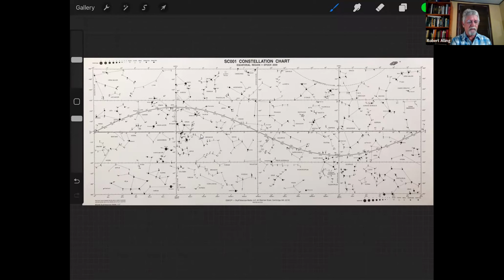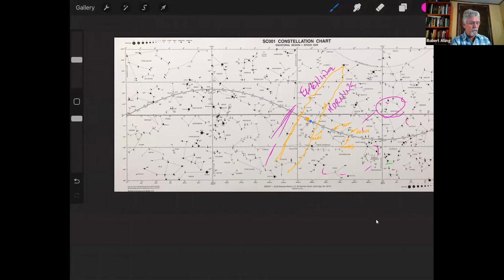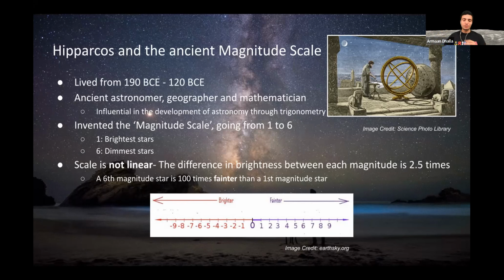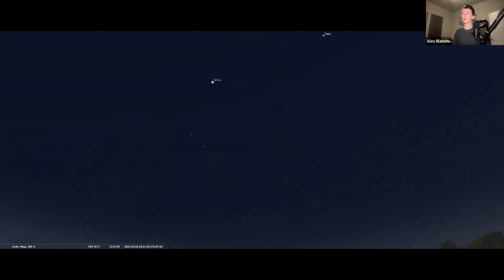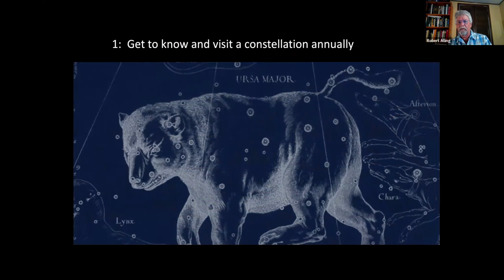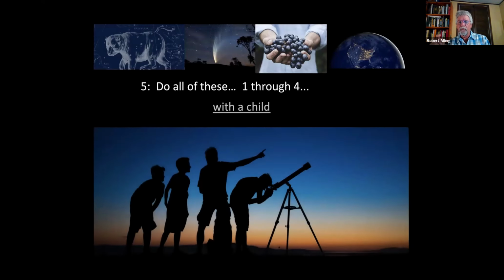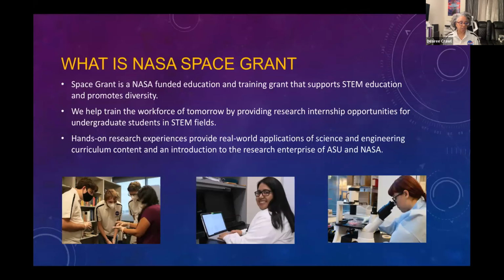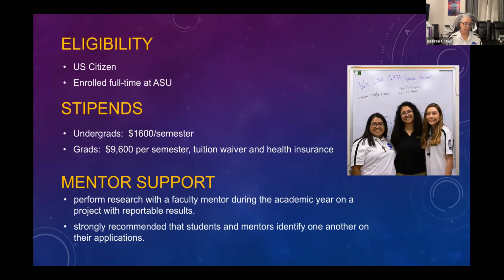Marston Virtual Night Sky 3/9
Recording of Marston VNS program from 3/9/22